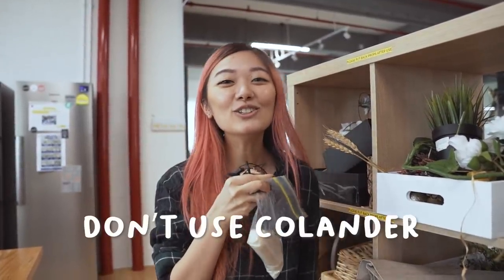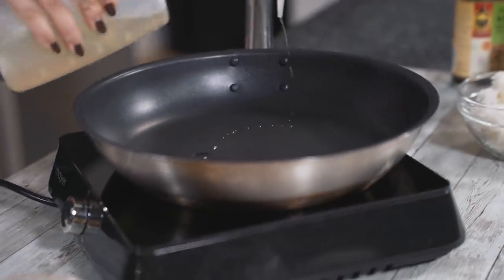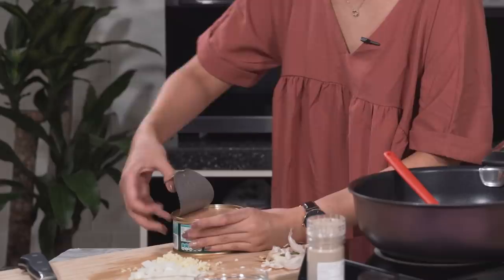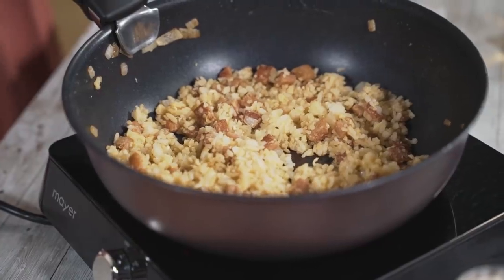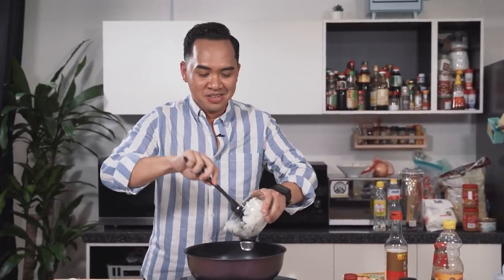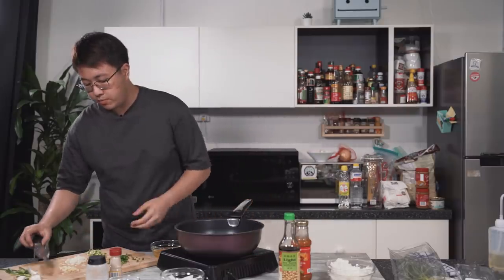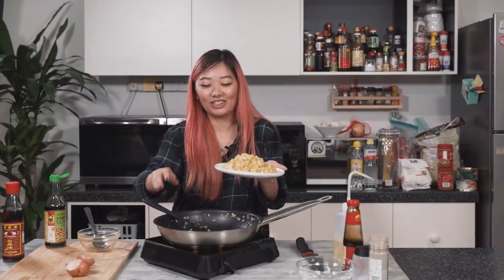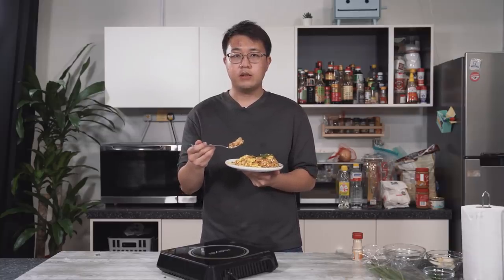How We Cook Fried Rice | How You Cook It | EP 3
In this episode of How You Cook It, we challenge our colleagues to try cooking fried rice without any recipes or guidelines. Hmm who will make the best fried rice?

Edited By:
Ng Hannah